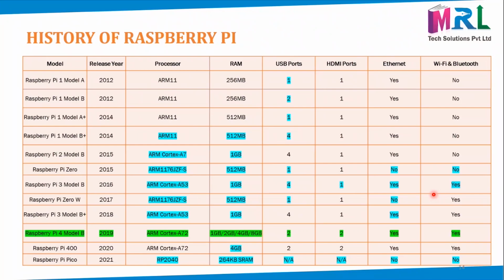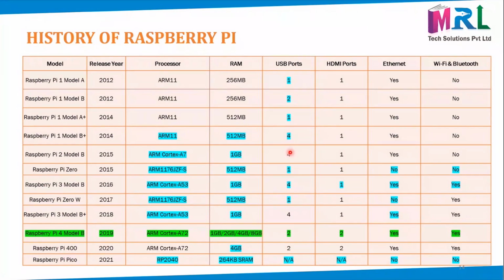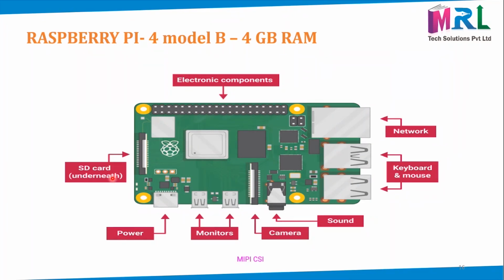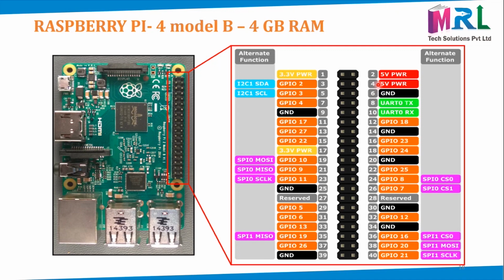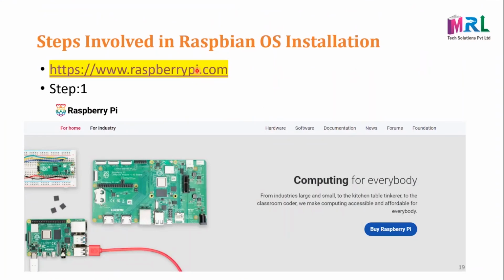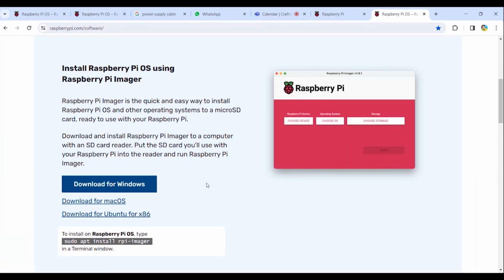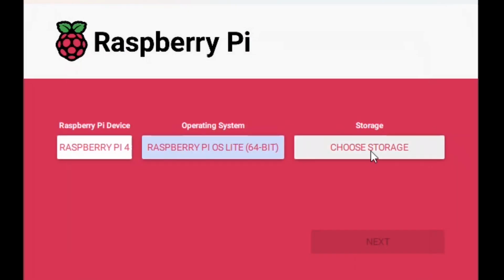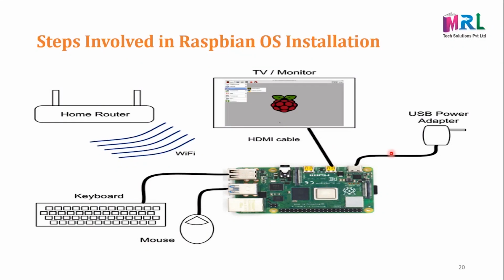Raspberry Pi Installation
In this video, we cover basic information about the types of Raspberry Pi models and their specifications. Out of the other models, the Raspberry Pi 4 Model B was chosen because it effectively supports IoT applications. We then describe the installation procedure.

Video Timeline:

Start-1:52 min: History and overview of Raspberry Pi models

1:53-5:11 min: Layout and pin specification explanation for the Raspberry Pi 4 Model B

5:12-end: Step-by-step installation procedure for the Raspberry Pi 4 Model B